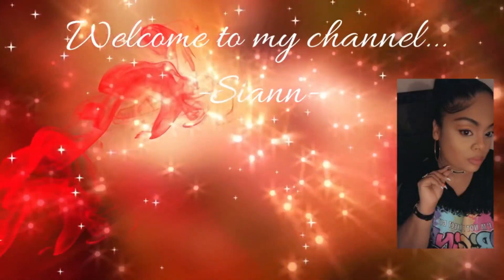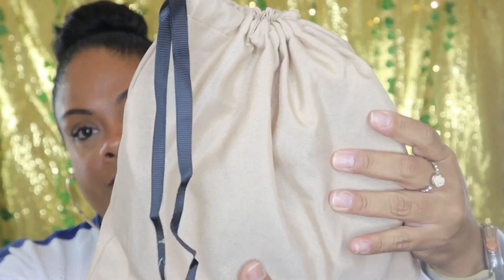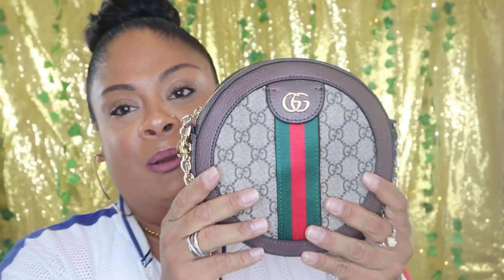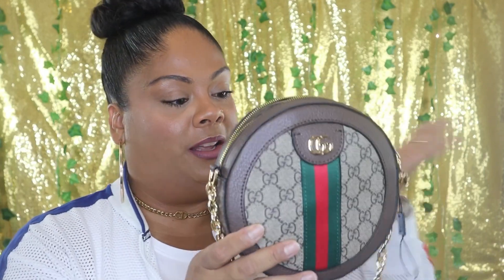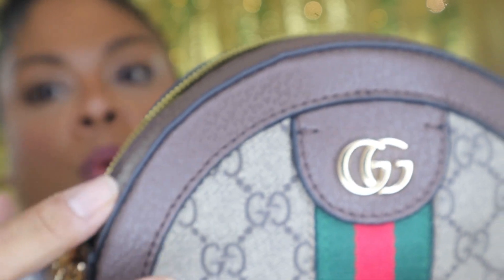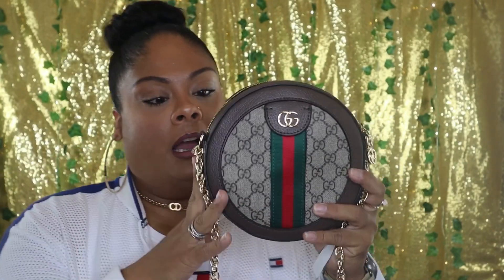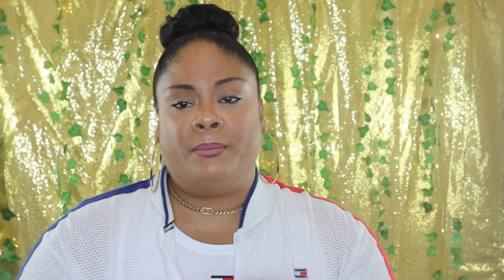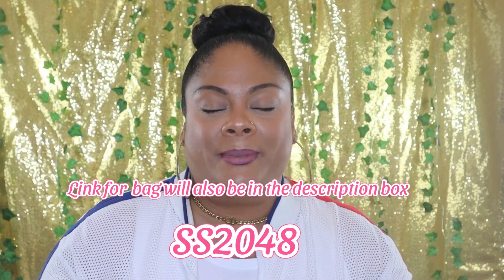Babalabag review ft. Gucci